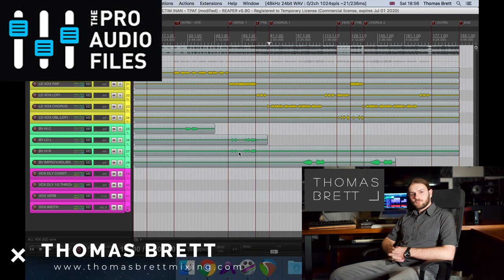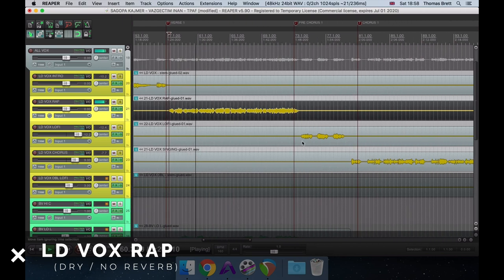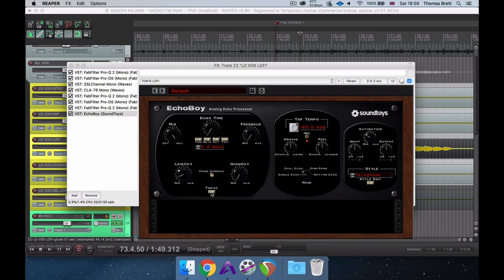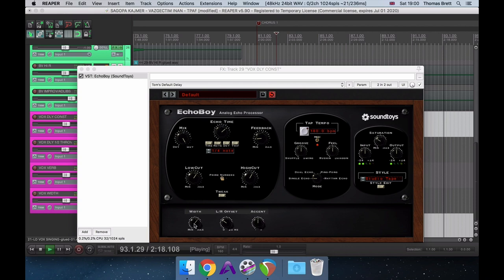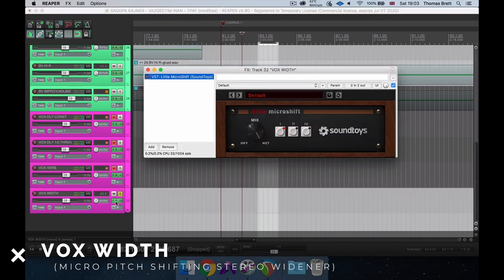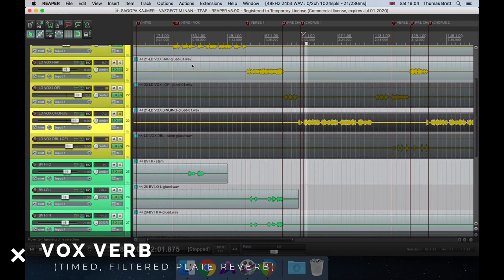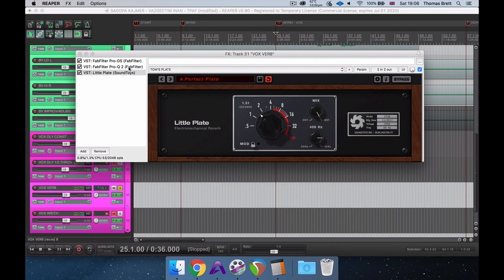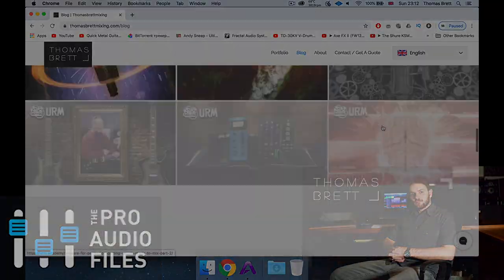Vocal FX: Delays, Throws, Lo-Fi, Micro Pitch Shift & More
A video breaking down various vocal effects in a mix.

In this video, Thomas Brett explains his entire effects chain setup for mixing radio-ready vocals using delay, reverb, widening and lo-fi effects.